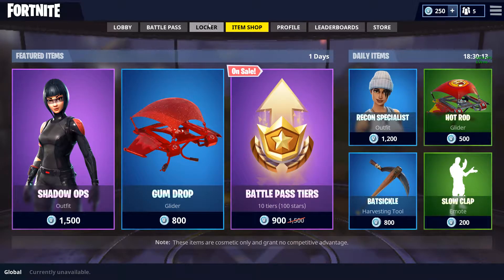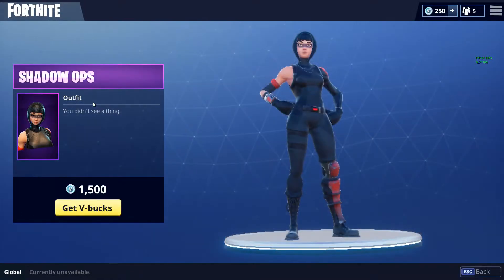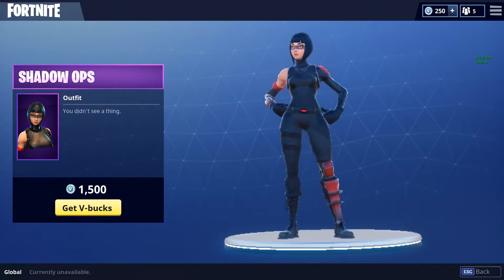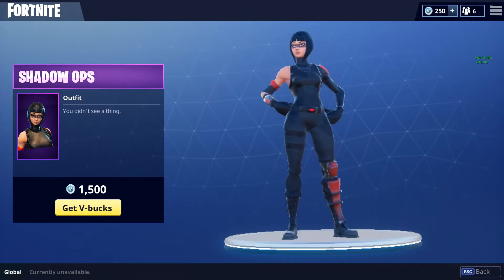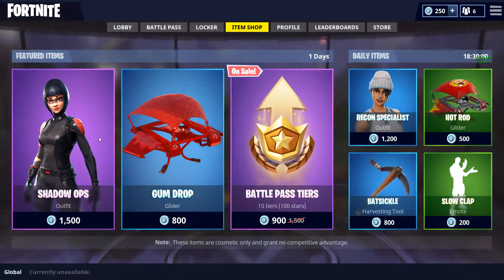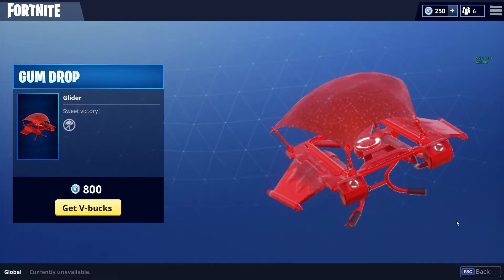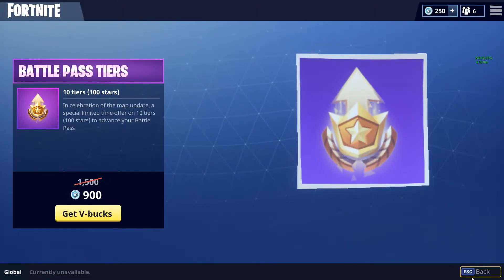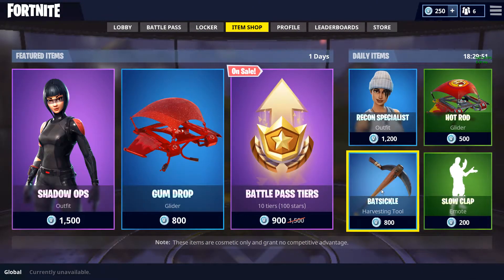FORTNITE ITEM SHOP!! NEW FEATURED ITEMS!!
Today's daily preview of the Fortnite Item shop!